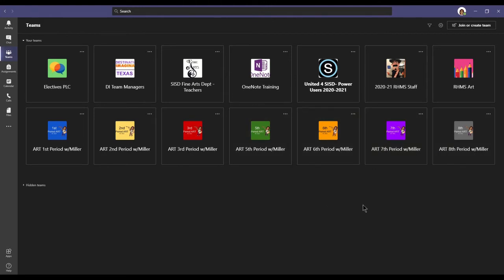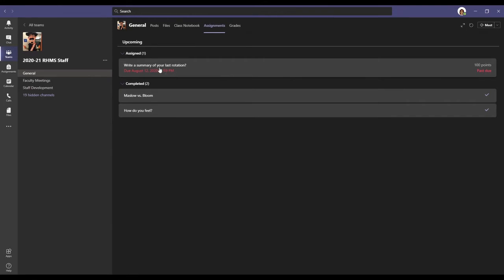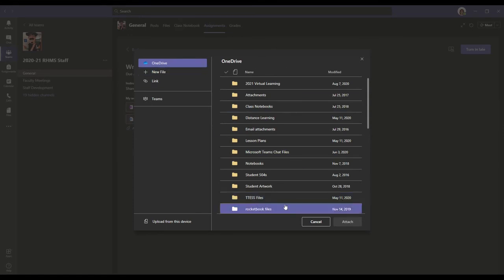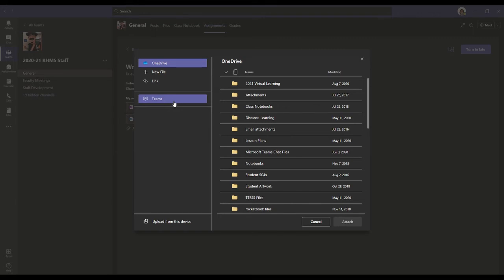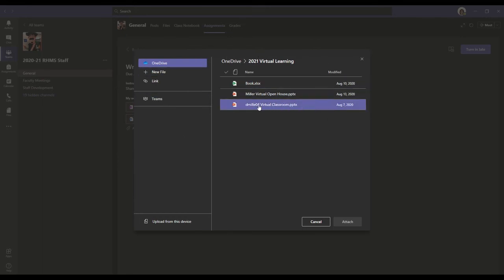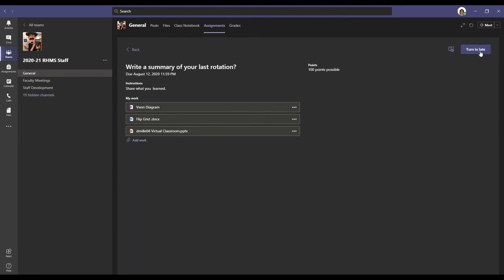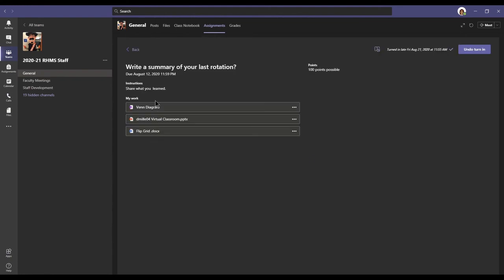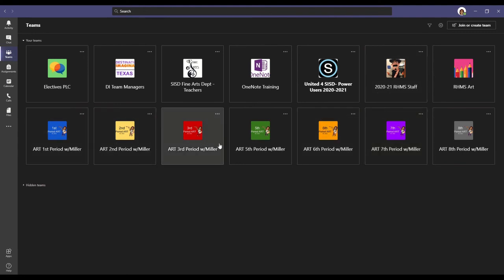Computer TEAMS attach file to assignment